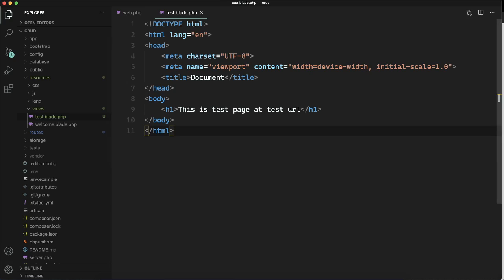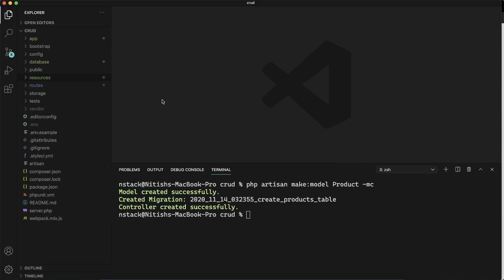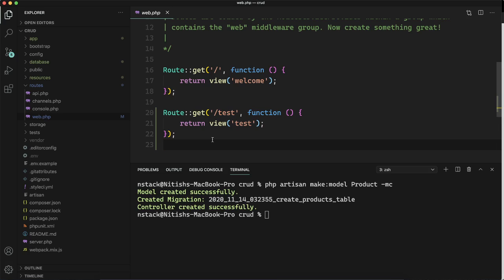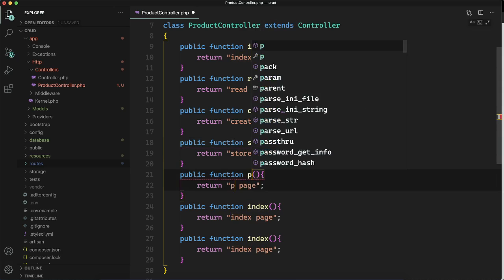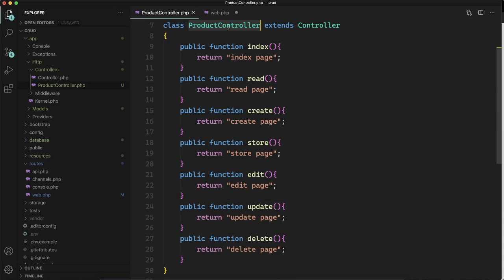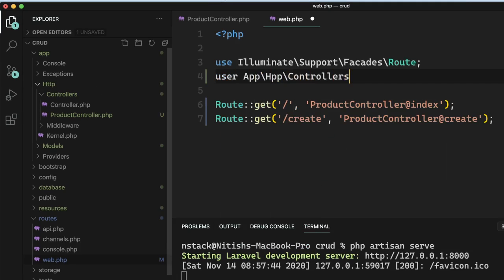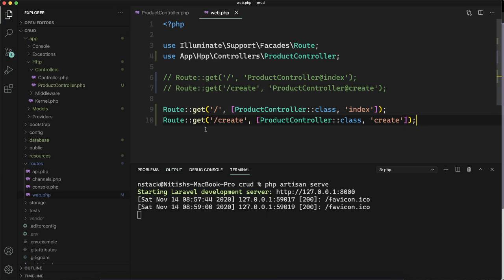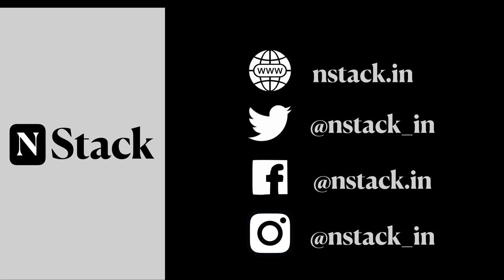05. Creating Crontroller, Model, Migration and adding route